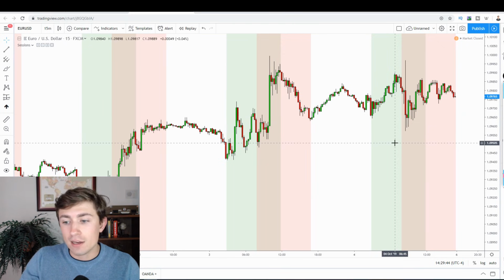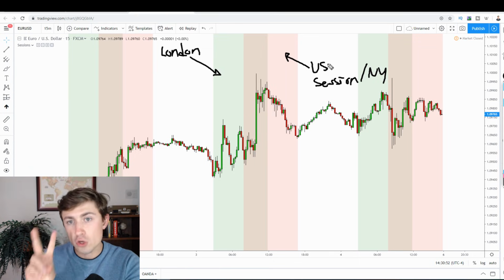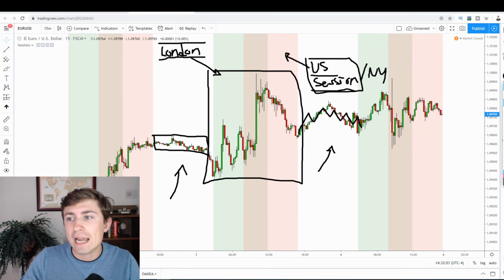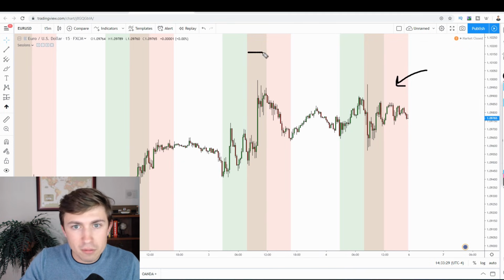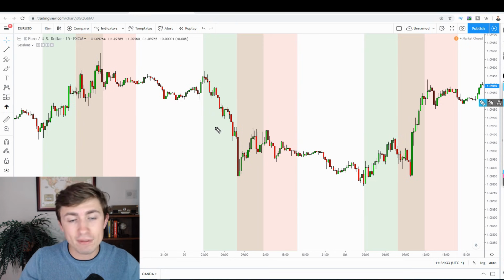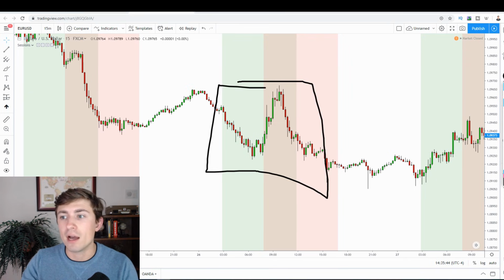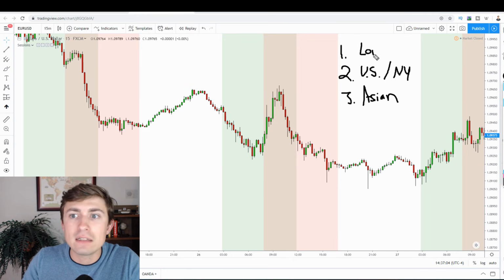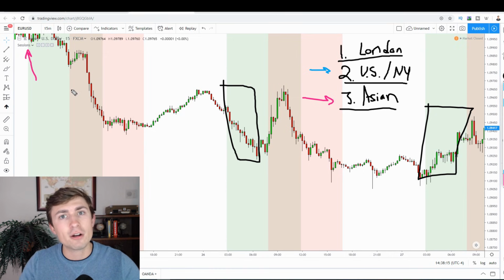What's the Best Time to Trade Forex? | 3 Major Market Sessions 💰